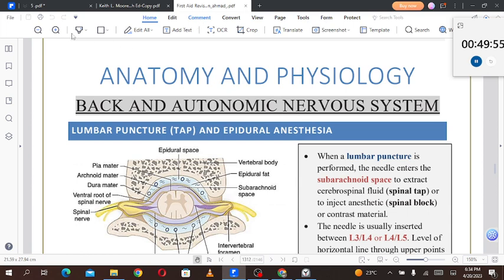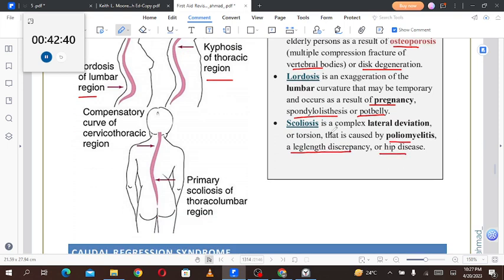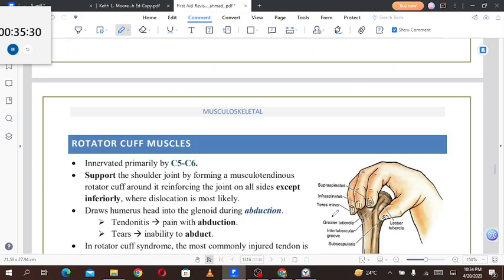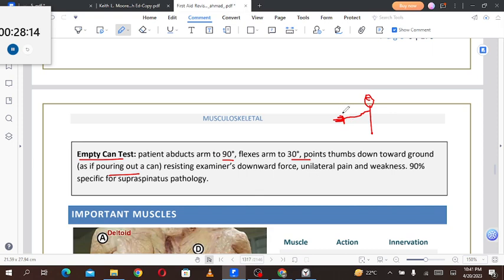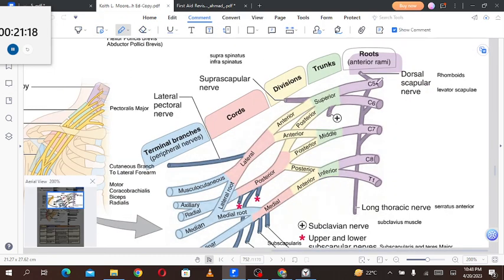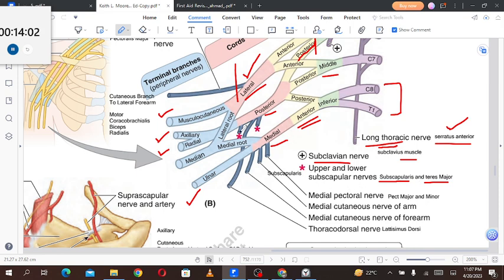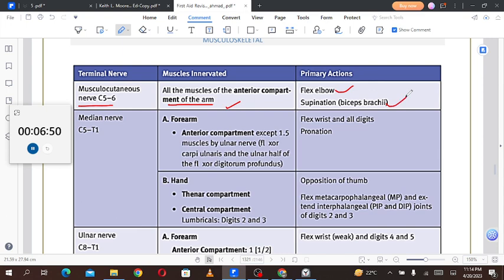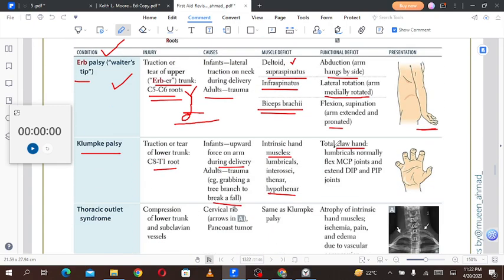First Aid + Annotated Uworld Read With Me (MSK Part 1)